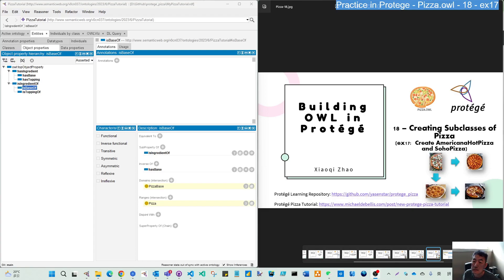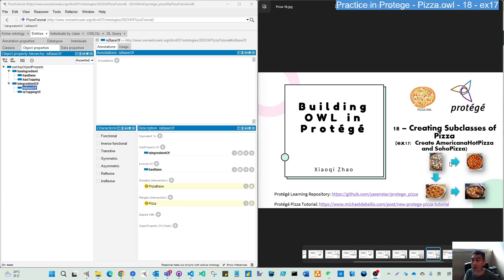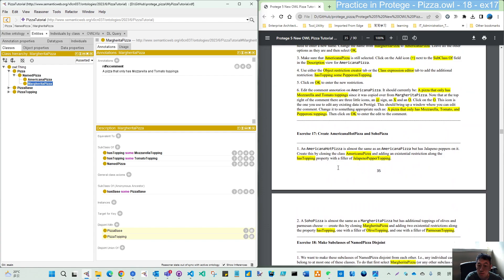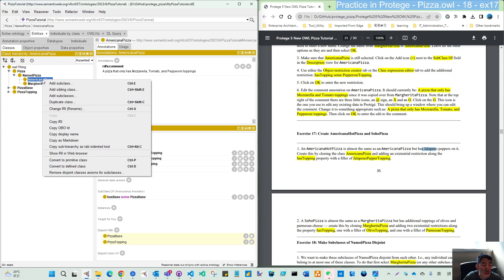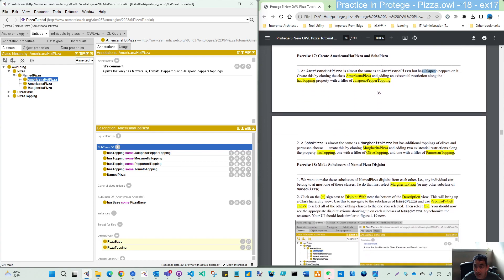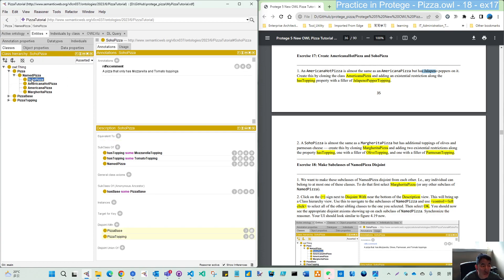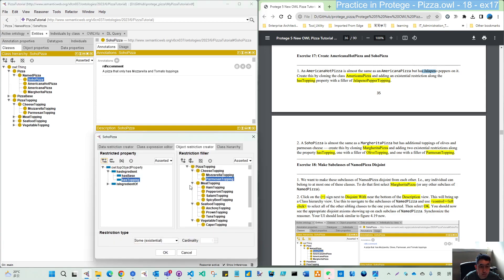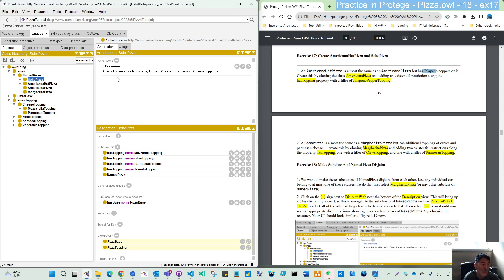Build Ontology in Protege (pizza.owl) - 18 Create Subclasses ex17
Exercise 17: Create AmericanaHotPizza and SohoPizza